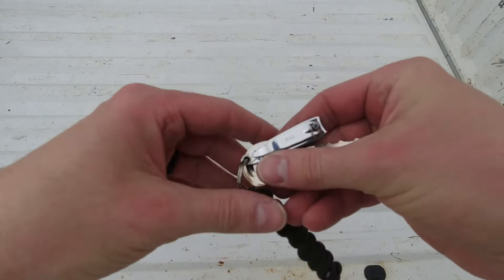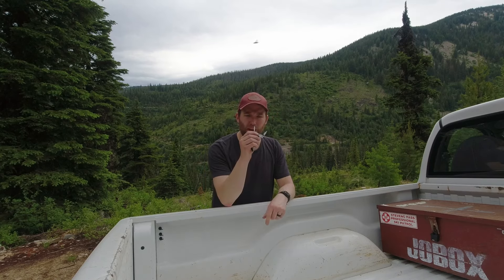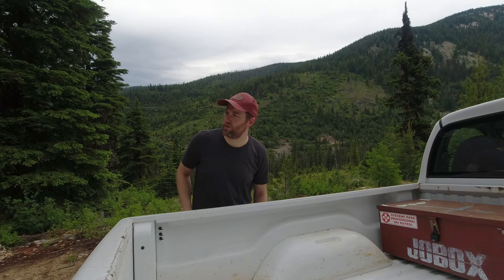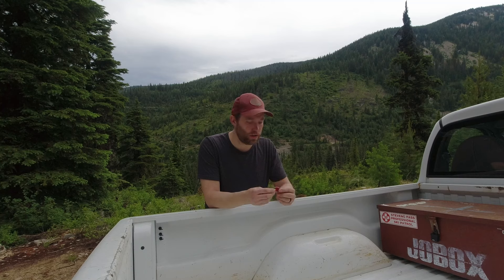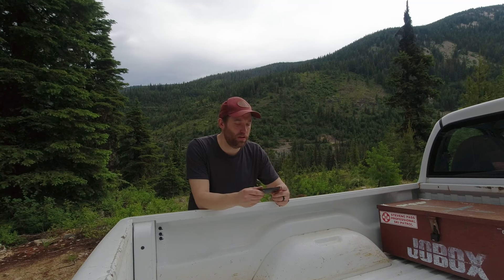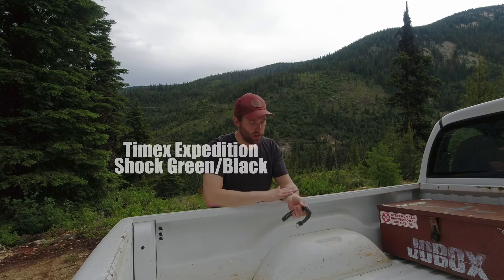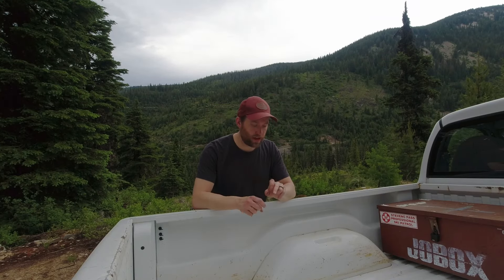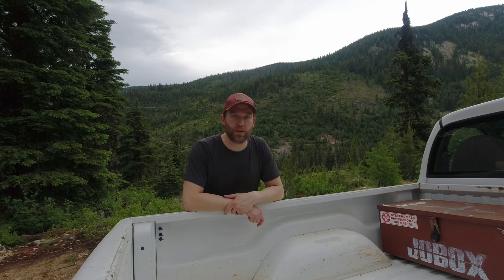Gear Review: Every Day Carry gear (Summer 2024)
Another Explore the PNW Gear Review!

After several questions and requests on Instagram, here is my EDC (every day carry) items I have with me on a day to day basis. This is by no means THE stuff to have or carry, just what I have.

I am a firm believer in using what you have.

Item Descriptions:

Trim Nail Clipper

iPhone 13 Mini Green

iPhone 13 Mini Spigen Case w/ Magsafe

Victorinox Super Tinker

KeySmart Nano Key Ring Clip

Leatherman Skeletool Coyote/Black

Columbia Front Slim Wallet

Timex Expedition Digital Watch Green/Black

Casio MW600F-2AV Digital Watch

Qalo Silicone Ring Dark Green